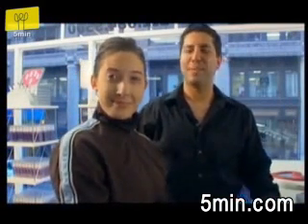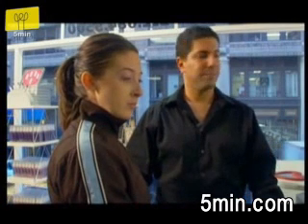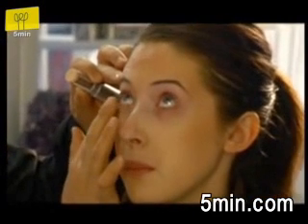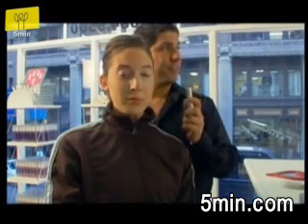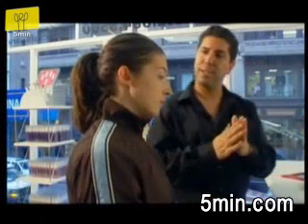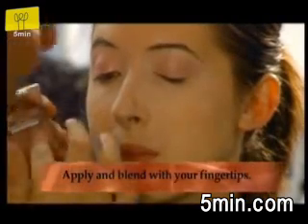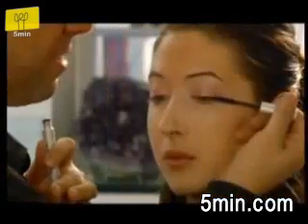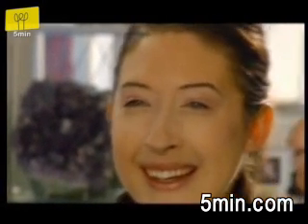Makeup - 30 second overall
It doesn't take any time and effort to look great